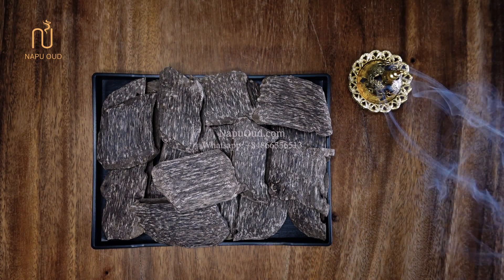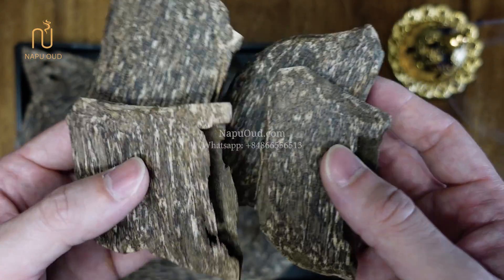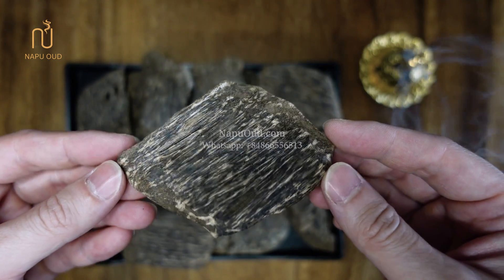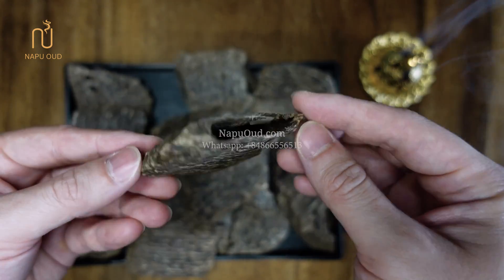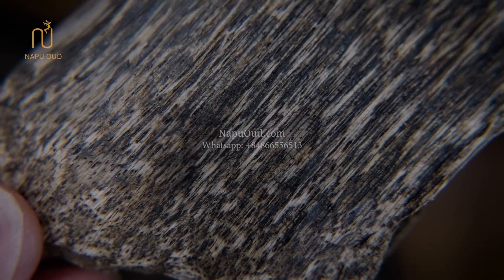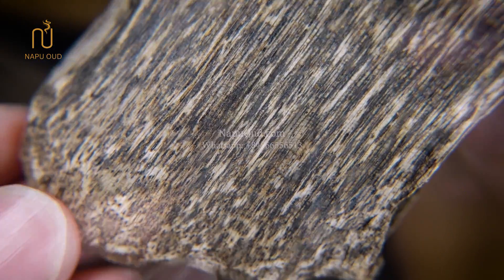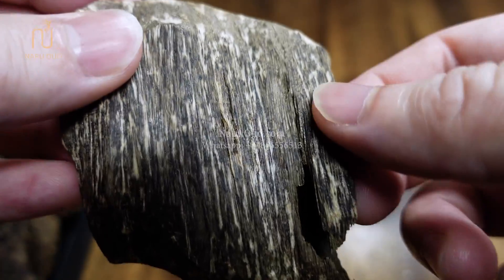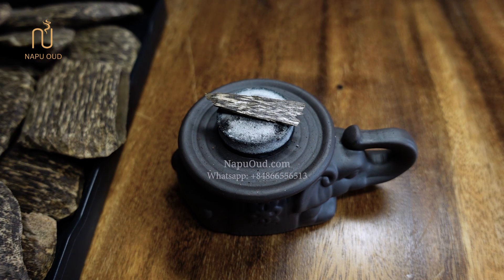Ordinary Natural Oud Chips - a Deep Review | Napu Oud | Natural Agarwood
- Visit our showroom at: Vinhome Times City - 458 Minh Khai, Hanoi, Vietnam

We shipping all around the world!
Napu Oud is a brand that was founded on a deep passion for agarwood. With over 40 years of establishment and development, we take great pride in being one of the leading producers of natural agarwood.

Our production workshop is equipped with state-of-the-art facilities and skilled artisans who are dedicated to crafting the finest quality agarwood. We believe in using sustainable practices and methods that ensure our products are not only of the highest quality, but also environmentally friendly.

At Napu Oud, we understand that each piece of agarwood is unique and requires careful attention to detail.

We are committed to providing our customers with the most natural and exquisite agarwood products available. From natural oud for burning, pure oud oils to handcrafted incense and jewelry, we offer a range of products that are sure to delight even the most discerning connoisseurs.